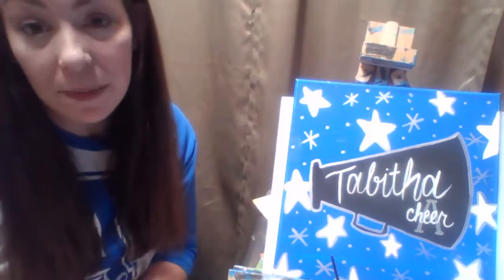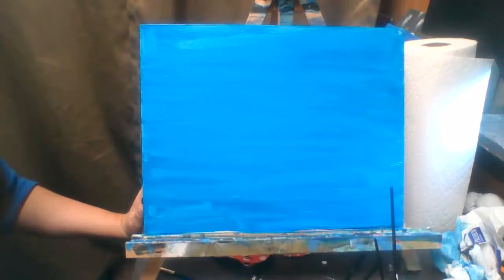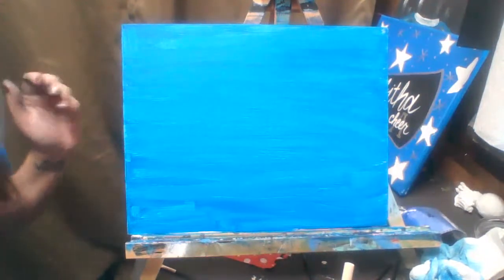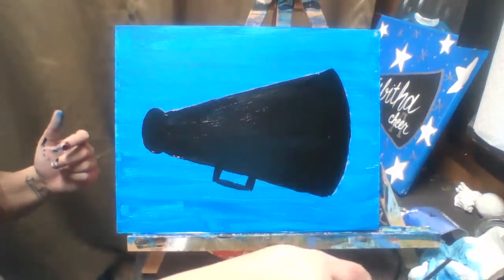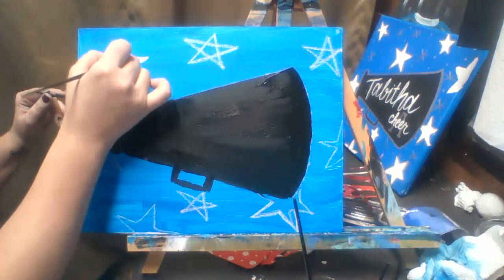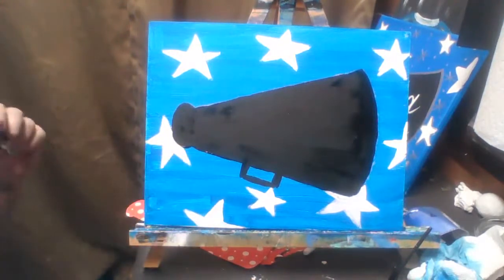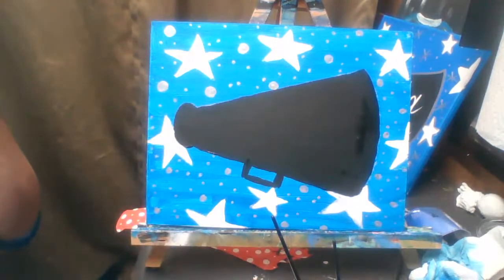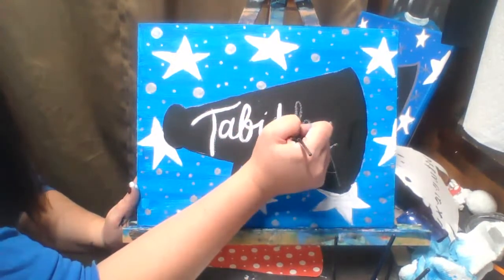AWH Cheer Paint Night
Fun Paint Along - need background (blue) color, black white and silver or gold- a sponge brush, chalk, detail brush and medium sized brush